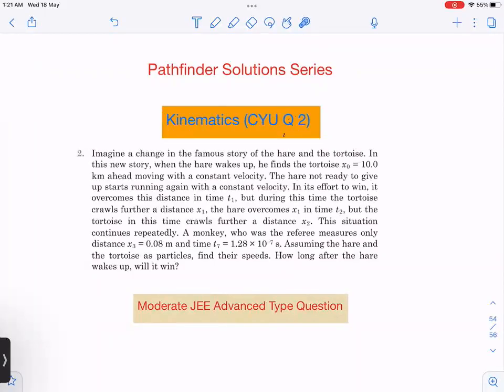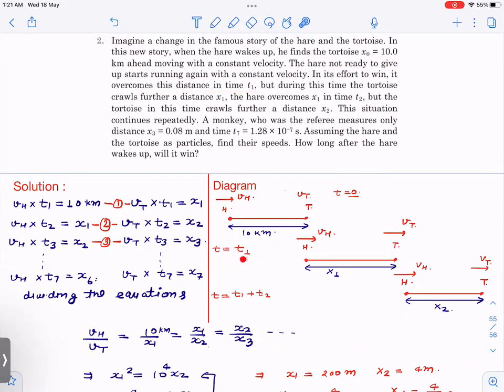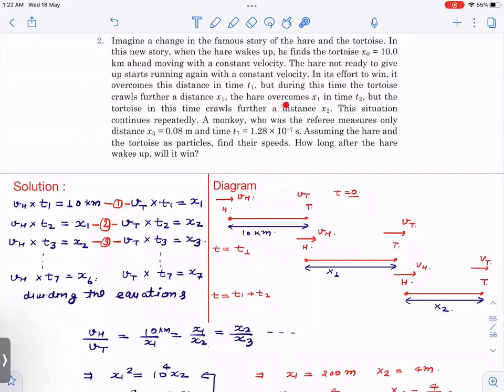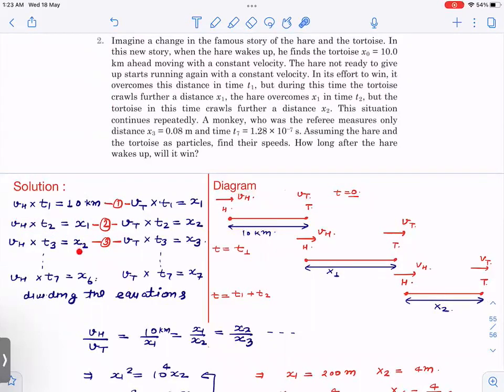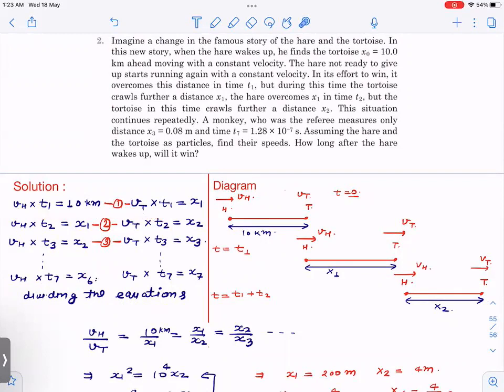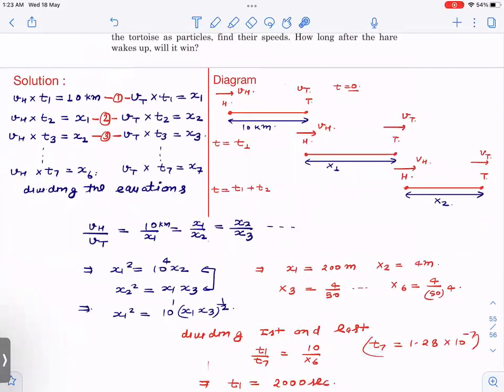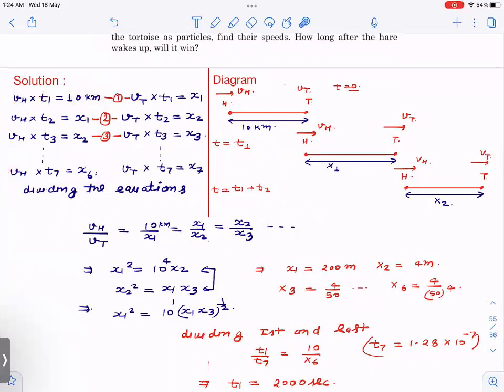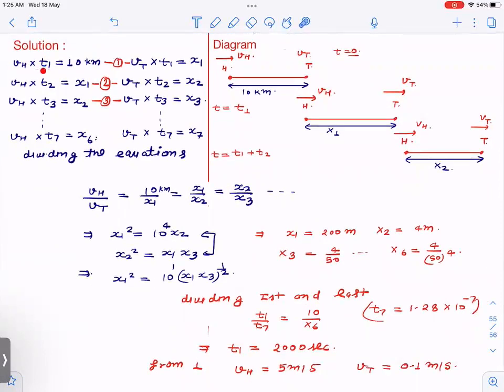Pathfinder | Kinematics | Check your Understanding 2 | JEE Advanced | Simple Explanation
In this video , first question of check your understanding (kinematics ) is discussed . Its a average difficulty question . This question may come in JEE advanced 2022 as it is .
This is the problem statement :
imagine a change in the famous story of the hare and the tortoise. In this new story, when the hare wakes up, he finds the tortoise x_{0} = 10.0 km ahead moving with a constant velocity. The hare not ready to give up starts running again with a constant velocity. In its effort to win, it overcomes this distance in time t 1 . but during this time the tortoise crawls further a distance x_{1} , the hare overcomes x_{1} in time t_{2} , but the tortoise in this time crawls further a distance x_{2} . This situation continues repeatedly. A monkey, who was the referee measures only distance x_{3} = 0.08 m and time t_{7} = 1.28 * 10 ^ - 7 s. Assuming the hare and the tortoise as particles, find their speeds. How long after the hare wakes up, will it win?

Please have a look at other useful videos for JEE 2022